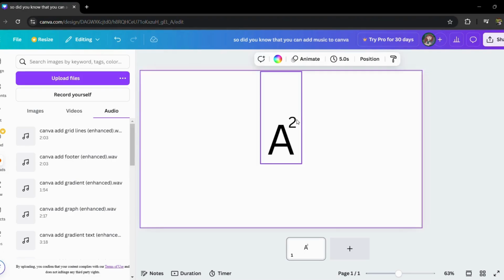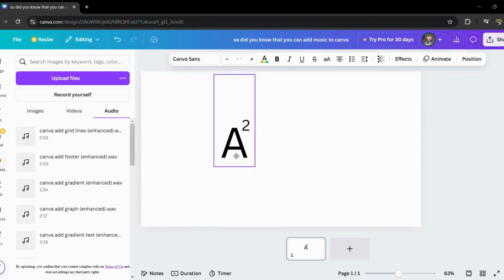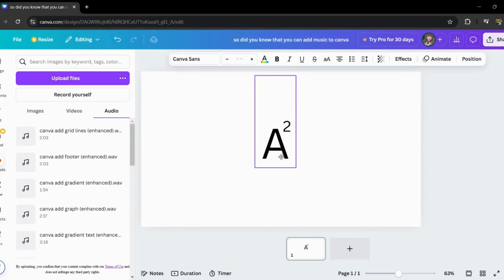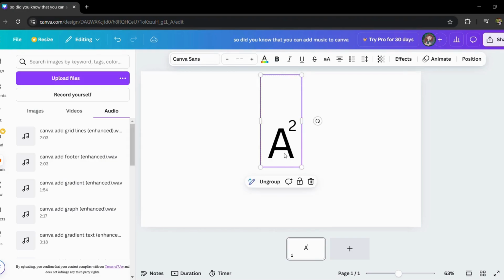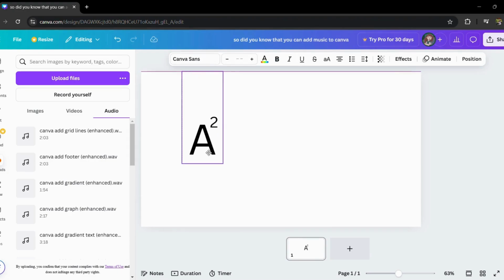How to Add Superscript in Canva 2024?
Want to add superscript text in Canva? 🔤 Whether it’s for mathematical notations, scientific formulas, or stylish text designs, this tutorial shows you a simple way to create superscript text in Canva with ease.

👉 Don’t forget to:
💬 Drop your questions or tips in the comments below.